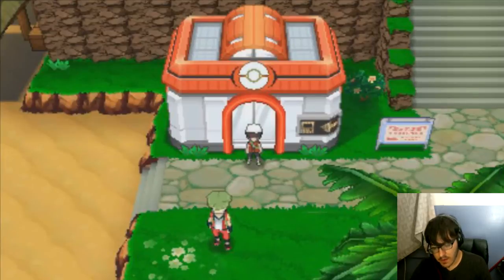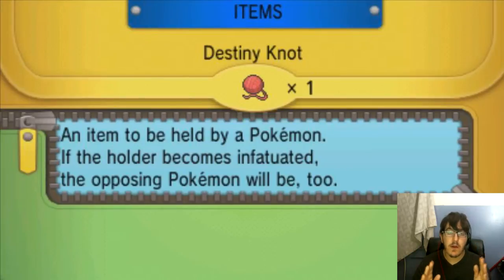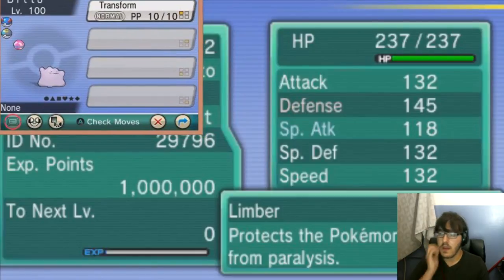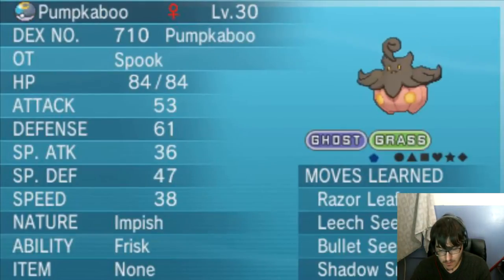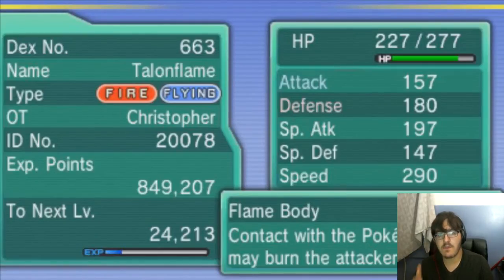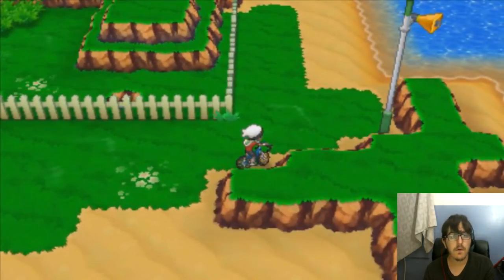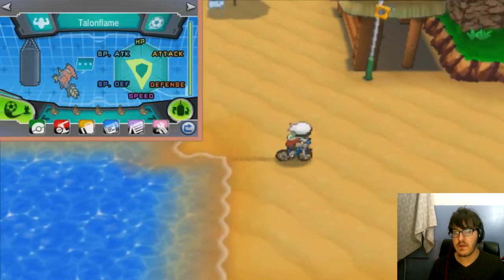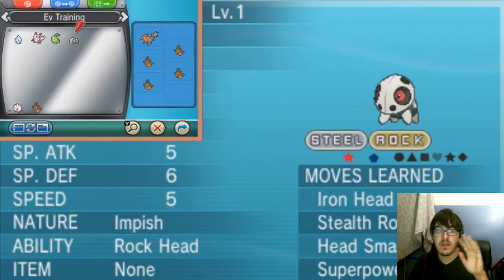How to Pokemon Spookleyes Guide to Competetive Breeding in ORAS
Thought this Video would help people after being asked some questions on stream Enjoy